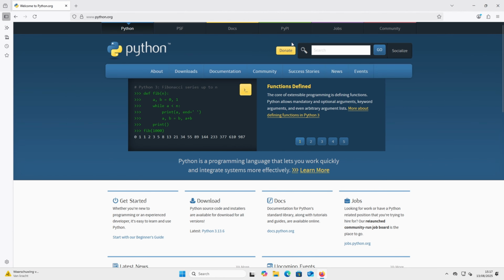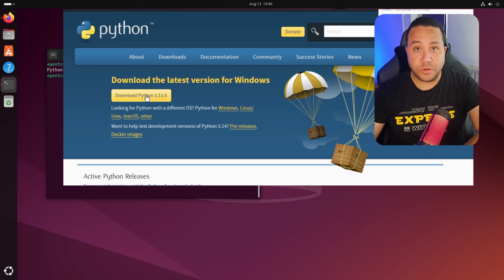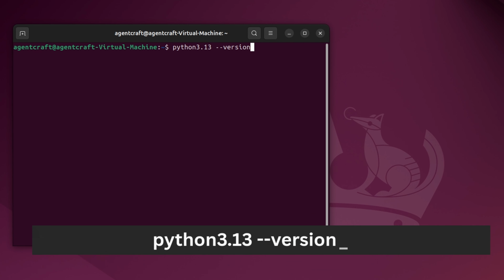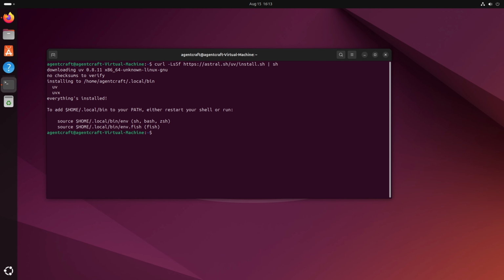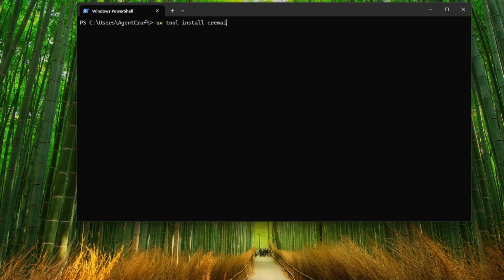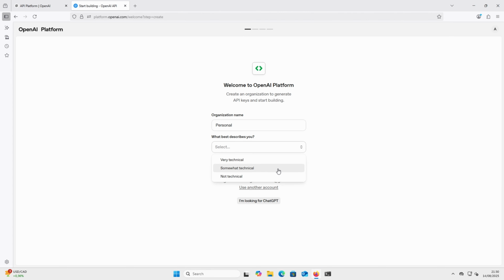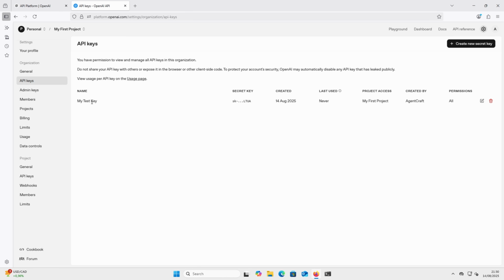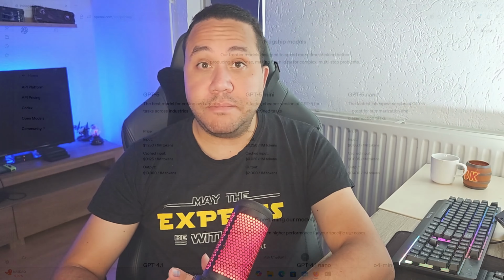Get Started Fast with CrewAI! (Bytesize Guide)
Want to build your first AI agent with CrewAI? In this quick Bytesize guide, I’ll show you exactly what you need to get started – from installing Python to setting up UV and grabbing your OpenAI API key.

No wasted time, just the essentials to get you up and running fast. Perfect for beginners who want to start building AI agents today.

✅ In this video:

Install Python and UV
Set up your OpenAI API key
Prep your environment for CrewAI

TimeStamps:

00:00 Intro
00:17 Install python
01:22 Install UV
02:06 Install CrewAI CLI
02:40 Get your api keys

Next up → We’ll use CrewAI to build your first project!

👇 Terminal commands used:

**Python**
- sudo add-apt-repository ppa:deadsnakes/ppa (Linux)
- sudo apt install python3.13-full (Linux)
- python3.13 --version (Linux)

- powershell -ExecutionPolicy ByPass -c "irm | iex" (Windows)
- uv --version (Linux)

**CrewAI CLI**
- uv tool install crewai
- uv tool list